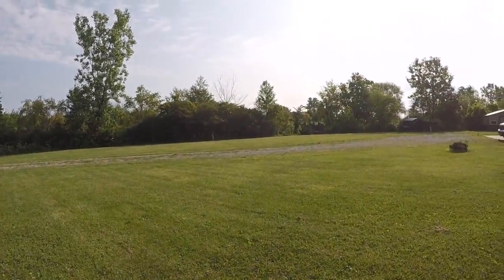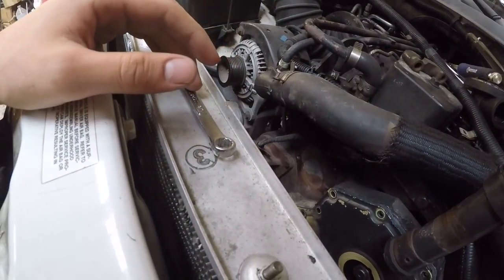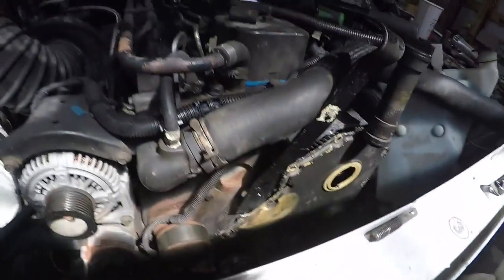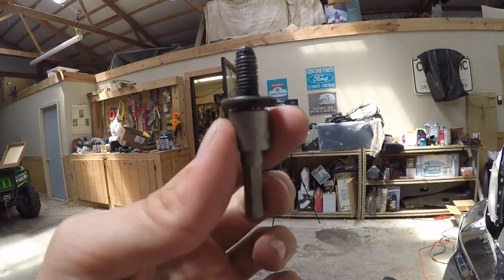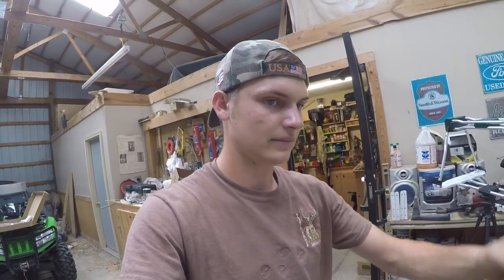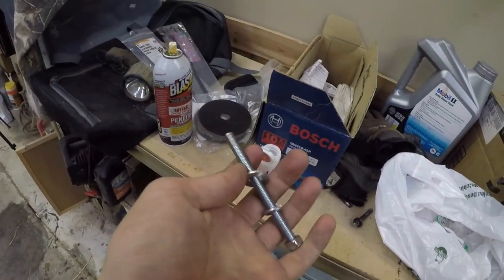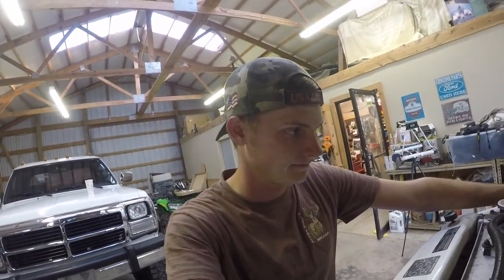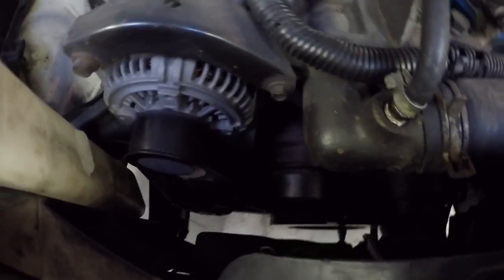12 Valve CUMMINS TEARDOWN For Nothing!?!? You Won't Believe What I Found...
12 Valve CUMMINS TEARDOWN For Nothing!?!? You Won't Believe What I Found...

KDP KIT
1996 12 Valve Build Mod/Parts List
Fuel Tank Straps
Rear Leaf Shackle
Front 2.5" Level
Rear Shocks
Front Shocks
FUEL WHEELS
My Tires
Exhaust Tip!
4th Gen Tow Mirrors
4th Gen Bumper
2nd gen to 4th gen brackets
2nd Gen Rear Bumper
2002 F350 Powerstroke
Headlights:
What we have bought for the *92' 12 Valve* so far!

Grill Insert
50 HP Injector upgrade
Gauges Pillar
Pusher Intake Systems
2013 Super-Duty KingRanch

GoPro Accessories
(For Editing)
MacBook Pro